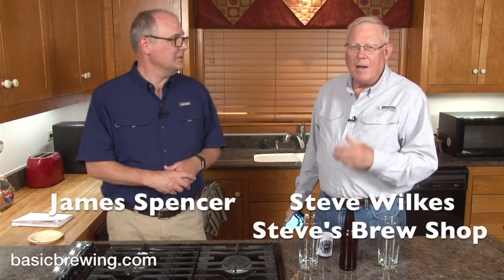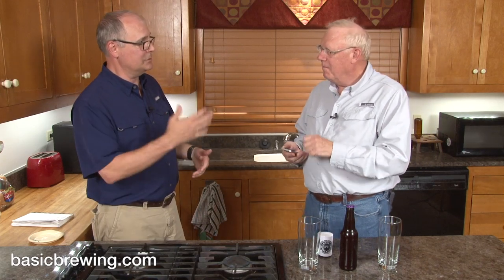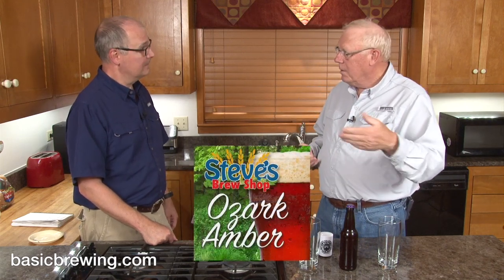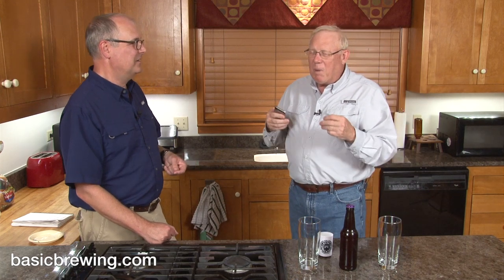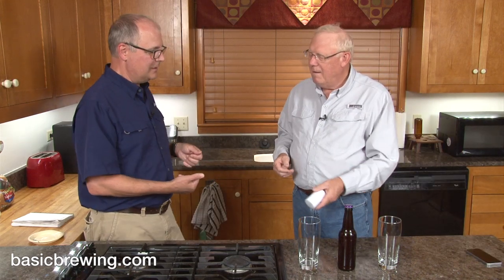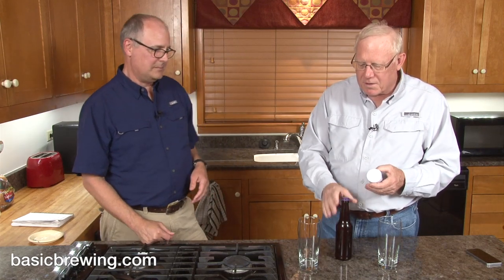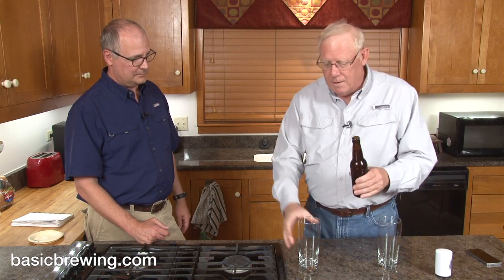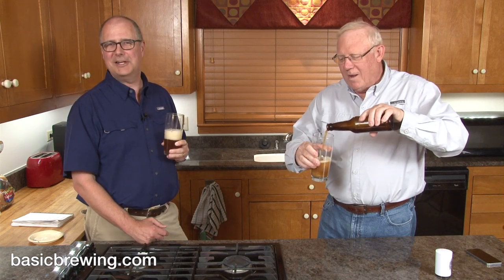No-Chill Ozark Amber Ale - Basic Brewing Video - August 16, 2019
Steve steps into no-chill brewing with this dry-hopped amber ale brewed at his shop on Big Brew Day.